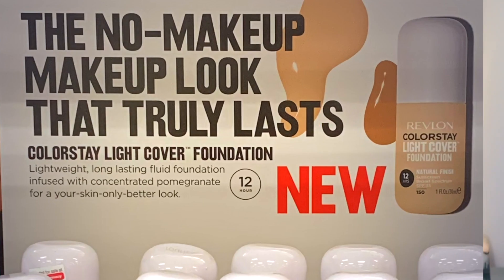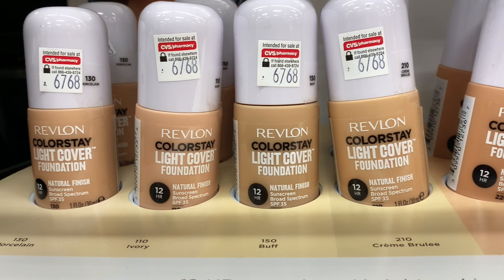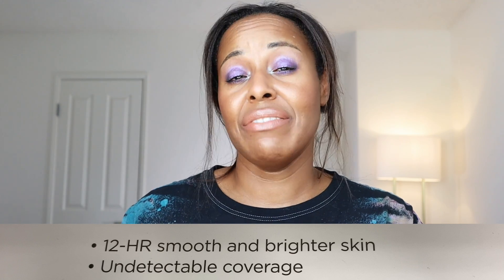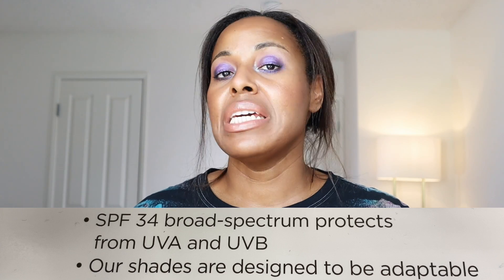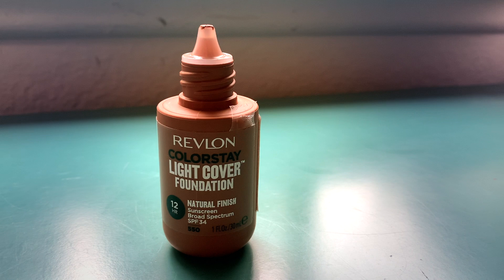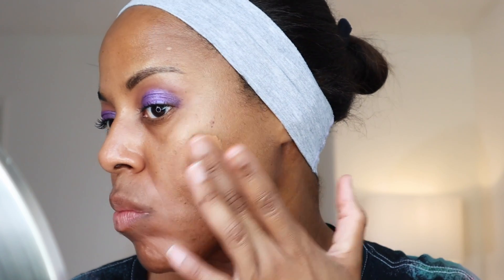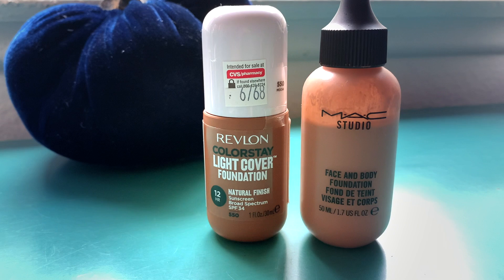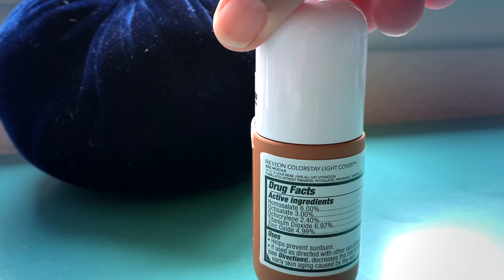12 Hr Wear Test - Revlon Colorstay Light Cover Foundation Review Cappuccino, Mocha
This video is about Revlon Colorstay Light Cover Foundation. Revlon Colorstay Light Cover Foundation is new for Fall 2020 and is available in 12 shades. Revlon Colorstay Light Cover Foundation  claims to last for 12 hours, lightweight in texture, and adaptable to most skin tones. I will review and share my experience using Revlon Colorstay Light Cover Foundation in the shades Cappuccino and Mocha.

▪️Products Mentioned: **
✔ Revlon Colorstay No Cover SPF 34 Foundation / Mocha

Product(s) sent to me by a brand's PR / Octoly team include:
None

✔ SHOP BYBARE: **
▪️Amazon Favorites Shopping List

✔ MAKEUP WORN:

SKIN PREP:
M.A.C Charged Water Skin Hydrating Mist

FACE:
Tarte Hydroconcealer / 53N
Revlon Candid Concealer / Nutmeg
No. 7 Perfect Light Pressed Powder / Translucent
KKW Beauty Powder Contour & Highlight Kit / Dark -Deep Dark
ColourPop Super Shock Cheek Blush / Cherrio
Ilia Liquid Light Serum Highlighter / Rose Gold

EYES:
Urban Decay Primer Potion / Original
M.A.C Pro Longwear Paint Pot / Painterly
Urban Decay Naked Ultraviolet Eyeshadow Palette
Urban Decay 24/7 Glide-On Eye Pencil / Voodoo,  Rockstar
L’Oreal Air Volume Mascara

BROWS:
Glossier Brow Flick / Black
Glossier Boy Brow / Clear

LIPS:
E.L.F. Ride of Die Lip Balm / Mighty Mint
ColourPop Lippie Pencil / BFF2
Urban Decay Vice Lipstick / Fuel
M.A.C. Lipglass / Spite

FINISHERS:
None